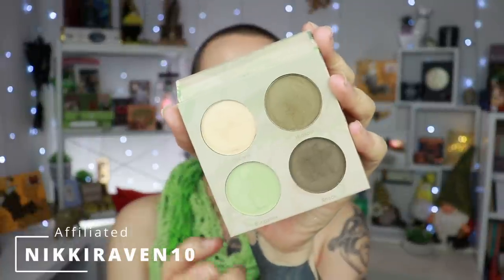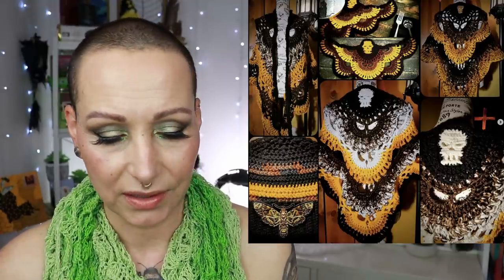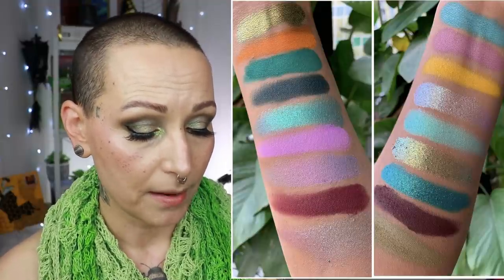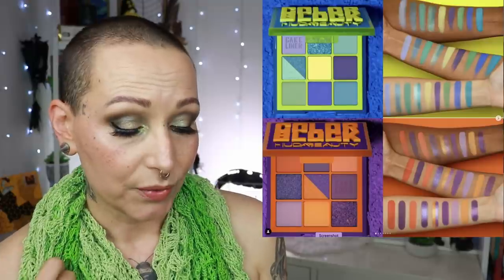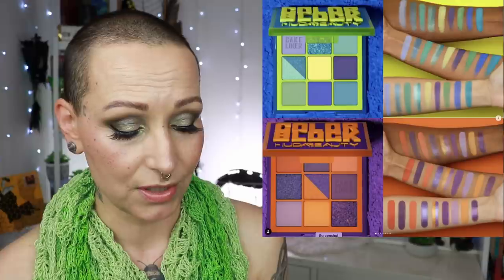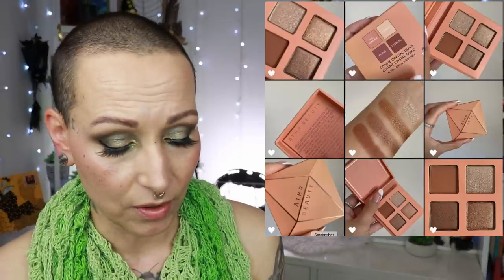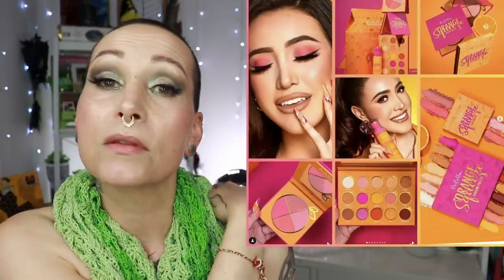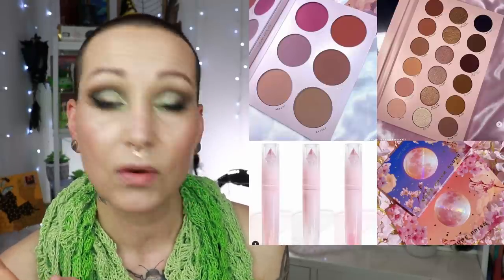New Makeup Releases | OH THE SHADE!! | #172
NEW MAKEUP RELEASES | #172. It's Friday and thus, time for some Makeup Commentary on New Makeup (and lifestyle) Releases, Makeup Sneak Peeks and other Beauty News!
I have some fun new things and some questionable things to talk about. Let me know what you think of my finds in the comment section!

On my eyes:
Malibu Quad from Nomad Cosmetics (NIKKIRAVEN10*)

💚PRODUCTS MENTIONED:

Her pieces are also sold at: Stranger Factory Gallery & Artist Market

River Stytch: Handmade crochet items for those who love the dark

Makeup Revolution x The Simpsons Summer of Love collection

Launch details:
Friday April 22 at 12 pm est we will have 2 listings for the palette.
One for the first shipment - in 2-4 weeks (marked 1st Pre-order)
And a second preorder listing for the palette that will be shipped in 3-8 weeks. (marked 2nd Pre-order)
USE 1ST PRE-ORDER UNLESS UNAVAILABLE!
The 2nd preorder we will keep open for a week until the following Friday so everyone can purchase one.
The palette will be $58.00 and shipped internationally as well.

@essence pink & proud DE : Miami and Roma eyeshadow palettes (Europe only)

Wayne Goss: The Complexion Collection April 19 @ 10am pst

Clionadh Cosmetics x @EmilyVioletMarie  Dragon Fruit collection
April 27th, 3PM ET

Launch: APRIL 15th at 9 am PST/ 12pm EST

Deadly Sins Cosmetics (Australia): "Out of this world" collection

coming soon to other retailers

Launch: April 15th @ 12 pm est